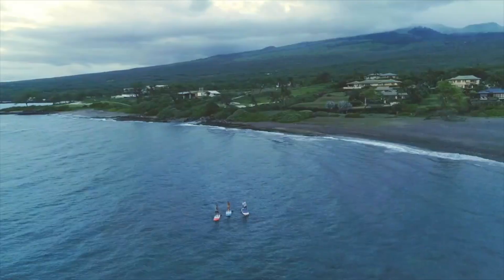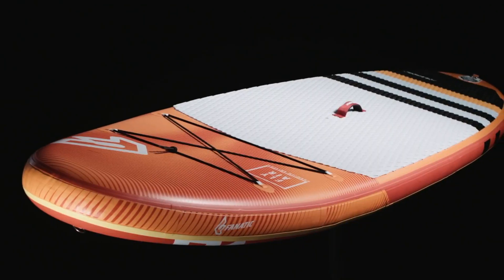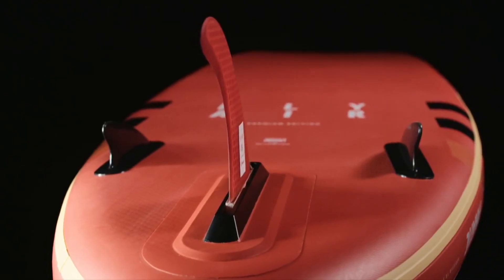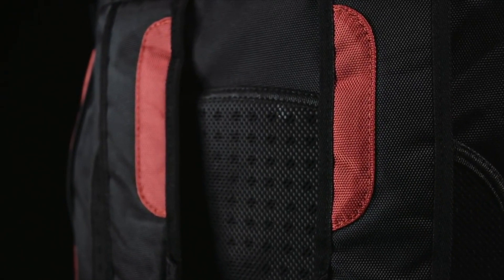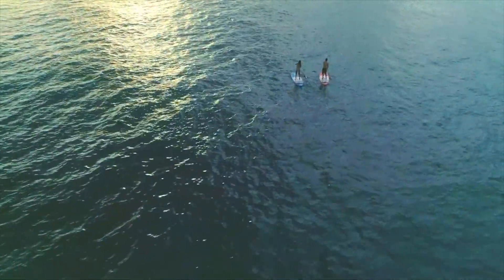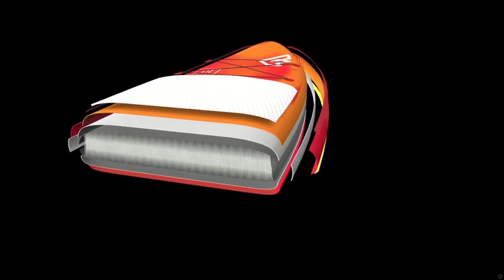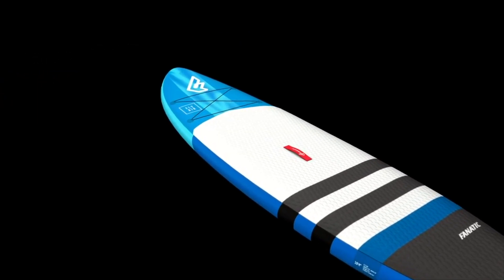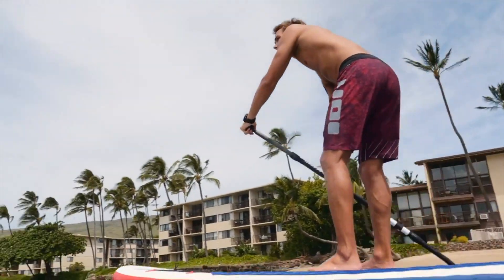Fanatic SUP 2019 - Fly Air and Fly Air Premium Inflatable Paddle Board Range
The Fly Air is the ultimate toy that everyone can enjoy. Easy to carry, strong, stiff and durable, our neatly packed Fly Airs inflate into four finely tuned shapes for flat water fun and small surf action.

With a fresh new look for 2019, the Fly Air is the convenient answer to limited storage, city life and travellers’ demands. The all-round, Longboard style outline offers a great mix of glide, stability and all terrain versatility. Optimized thickness provides outstanding rigidity without additional air pressure, whilst the extra volume caters to those looking for an even easier ride. The Fly Air comes in four sizes, 9’0”, 9’8”, 10’4” and 10’8”. Additional Side fins supply extra grip when catching little waves. To outline our leading standards in terms of quality, design and durability, we offer two constructions; our lightweight Stringer technology and Premium construction with Double Layer Light technology / additional third layer rail bands. This is the best inflatable construction available on the market with an incredible stiffness / weight ratio. All our Premium Fly Air models feature a mastfoot insert for windsurfing option.